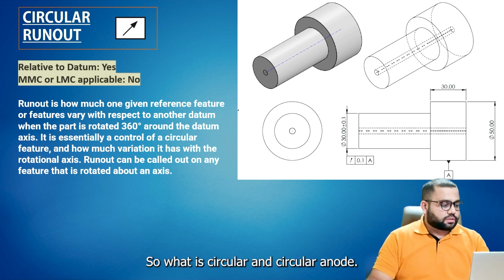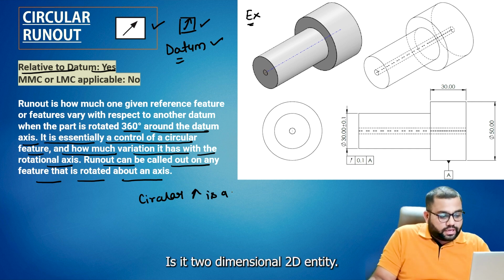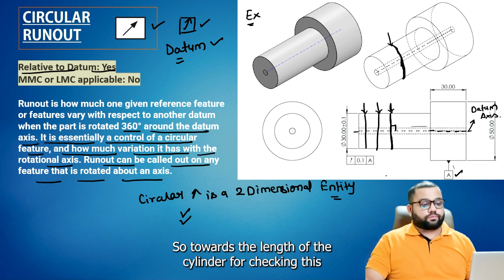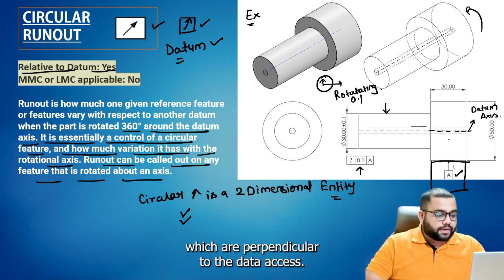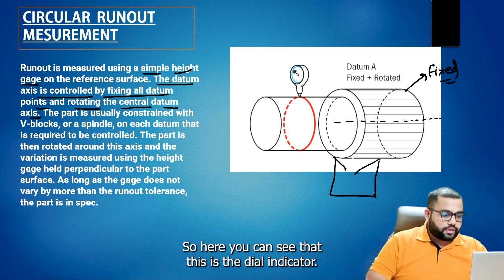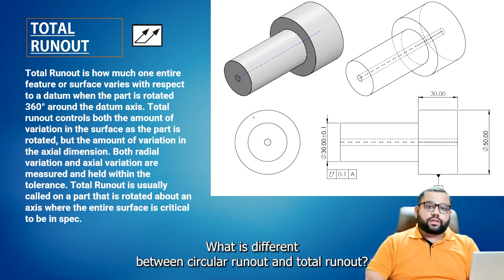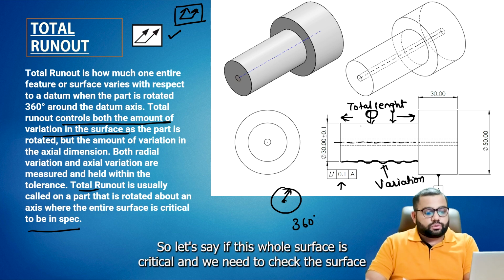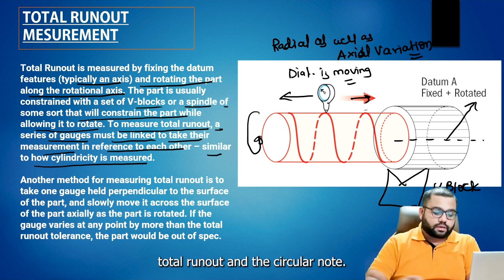GD&T- Circular Runout & Total Runout ||Tutorial - 36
Circular Runout is a Geometric Dimensioning and Tolerancing (GD&T) control that measures how much a circular surface "wobbles" when rotated 360° around a datum axis, ensuring the round profile at any single cross-section remains within a 2D tolerance zone. Total Runout extends this principle, measuring variation across the entire length of a rotating cylindrical surface, and controls location, orientation, and form within a strict 3D cylindrical tolerance zone for the whole surface.
Circular Runout
Circular runout controls any point on the surface's profile as it rotates, measuring deviations at specific cross-sections of the part.
It is ideal for rotating components where surface "wobble" at certain sections must be minimized, such as gears, shafts, or axles.
Only the profile at the selected cross-section is evaluated; each measurement is independent and not compared to points along the length.
Total Runout
Total runout inspects the maximum variation in the entire surface of a part during rotation, not just isolated cross-sections.
It’s a more rigorous check, essential for precision parts requiring uniformity along their entire length, such as transmission shafts and pump axles.
The tolerance zone for total runout is 3-dimensional, ensuring all points from one end to the other stay within specification during rotation.